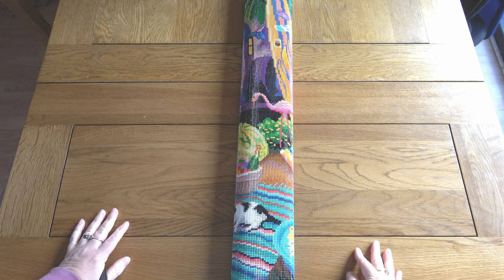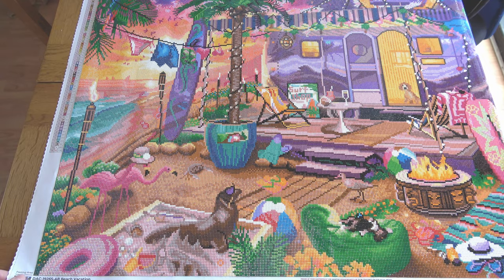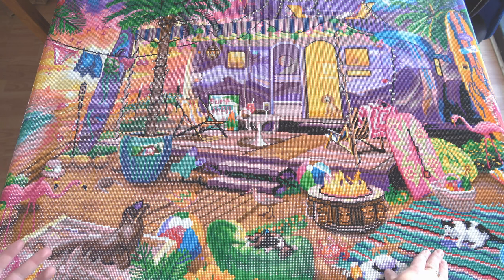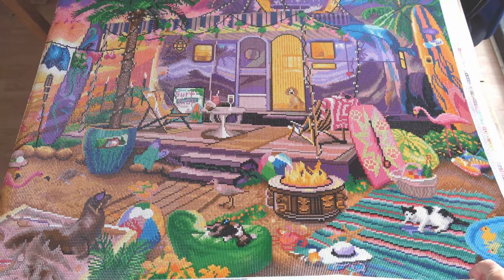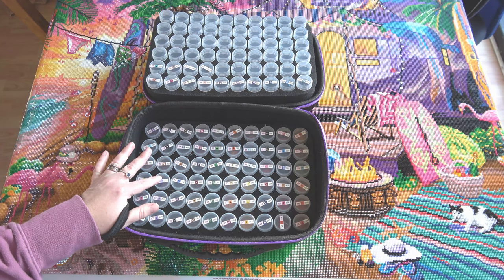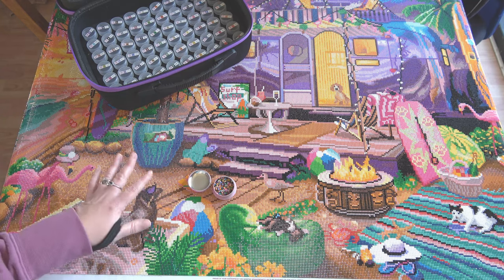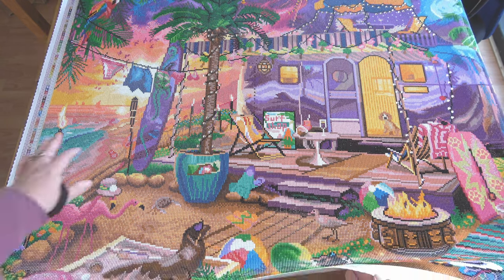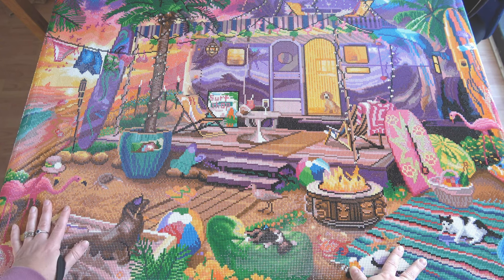Post Review of Beach Vacation | Stunning Diamond Painting From Diamond Art Club | Art by Jeff Haynie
Today I am giving my post review of my latest completed diamond painting, Beach Vacation.

I now have an Etsy shop! to try some of my scented diamond painting putty. I am now shipping internationally.

You can also join me on Facebook in my group This group supports the Etsy shop and I share updates such as new scents, new products and giveaways on there. You don’t need to be a previous customer of mine to join.

Please note I will receive a small payment if you make a purchase using this code, which will go back into building this channel. All views expressed in my videos regarding Diamond Art Club products remain my own. You can also use CAT10 instead to get $10 (USD) off your first order if that works out better for you.

Please note I will also received $10 on my Stackry account too.